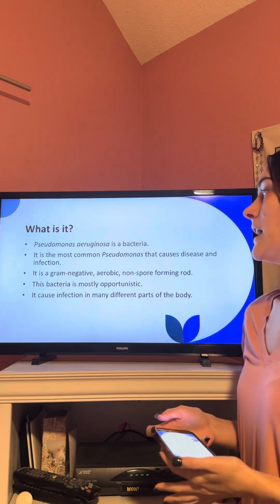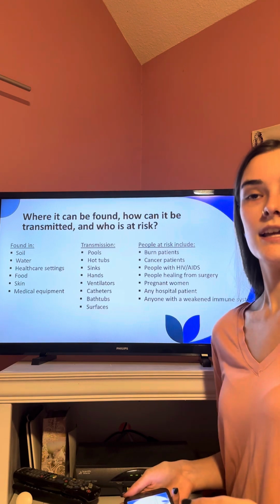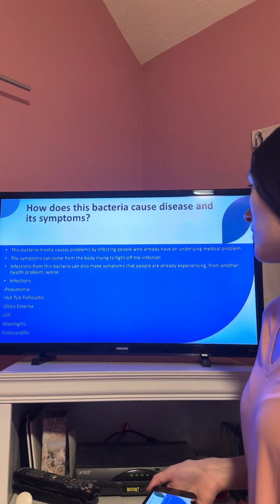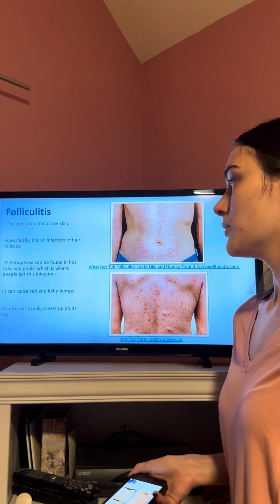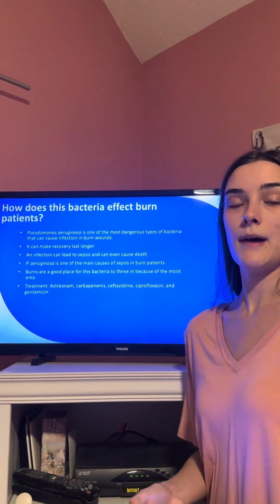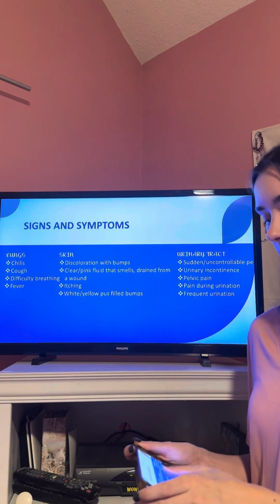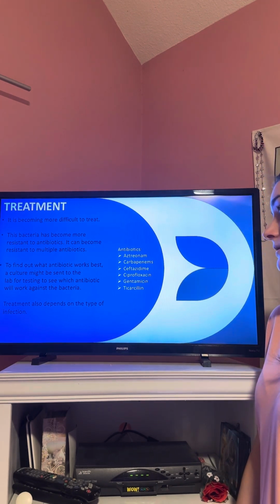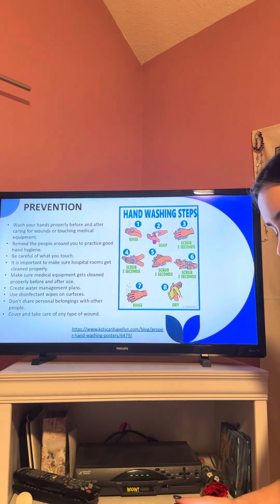Pseudomonas aeruginosa Infections / Anna Krause